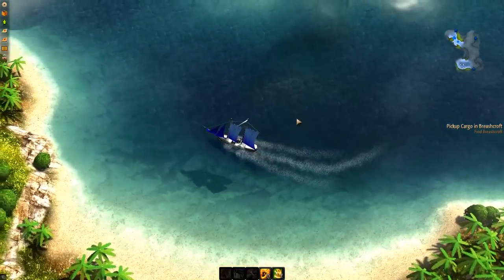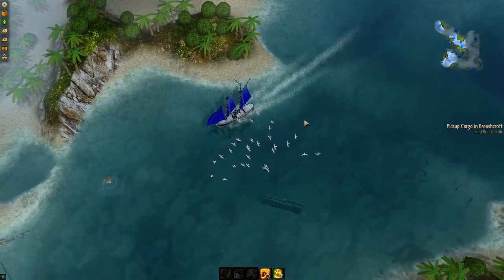Windward Gameplay - UGH, THE PIRATE SLIDER! WHO KNEW?!? - Part 14 - Lets Play Windward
Lets Play Windward with pirate fighting greatness!  Ahoy ye salty sea monster! Join me as I sail the wide open seas of Windward gameplay.  The pirates only think they control all the seas and lands, and the GOLD, but they didn't expect me!  We are going to get into many battles and I'm sure I'll even win some.  Either way, it is bound to be fun.  Enjoy!  :)

Windward is an action-filled single/multiplayer sandbox game that puts you in control of a ship sailing the high seas of a large procedurally-generated world.

Be sure to follow me for more Windward gameplay! I am having tons of fun with my Lets Play of Windward, exploring the wide seas, discovering new islands, fighting pirates, capturing towns, and of course, the BOOTY - fantastic stuff! :-)

Windward
Designed from the start to be a fully procedural co-op game, Windward can be played by yourself, but it truly comes alive when playing with friends. Start by generating a procedural world that will be unique to you, design your own custom faction then sail forward fighting pirates, trading with towns, doing quests or simply exploring -- it's up to you how you want to play.

As you sail about you will find resources you can make use of, upgrades for your ship, new towns that will ask your assistance, and as you get farther out from the starting area -- various pirates that will attempt to take what's rightfully yours. Combat experience will let you unlock new talents and abilities to make that particular line of work easier.

As you take up consignments with towns and fulfill their production shortages, the towns will grow, offering more quests, more resources and better items. As the towns continue to grow they will offer you a choice to upgrade your ship itself. Would you prefer a fast Schooner to explore the world, or a heavy Galleon that's able to take up 5 consignments at once? Or perhaps a massive Ship of the Line to take the fight with the pirates to their heartlands?

As you explore the world and get farther away from your starting area, the game will become progressively more difficult -- but so will the rewards. Throughout all of this you can expect the pirates to put up a fair fight, as the AI is bound by the same rules as the player: they have sight, and must explore the map before they can know what's there.

Speaking of AI, build a fearsome reputation and the AI will respect you, even fear you -- avoiding you if at all possible. Some friendly AI will even choose to follow you and assist you in your own adventures.

And so, on the topic of adventures -- ready to have yours?

History
Tasharen Entertainment Inc. (operating name Tasharen Entertainment) is a small independent game development studio based out of Richmond Hill, Ontario (Canada).

As a workplace, Tasharen is not your standard 9-5 business or even an overtime-heavy game dev gig. Tasharen is based on ROWE — Results-Only Work Environment. Do your work when you want, how you want, in whatever order you want. You’re an adult. Isn’t it about time your job treated you as one?